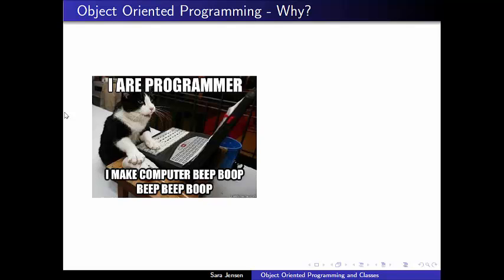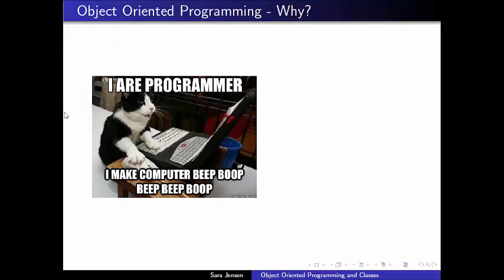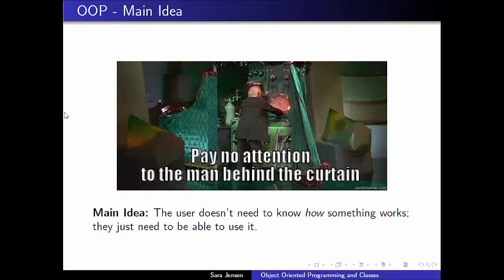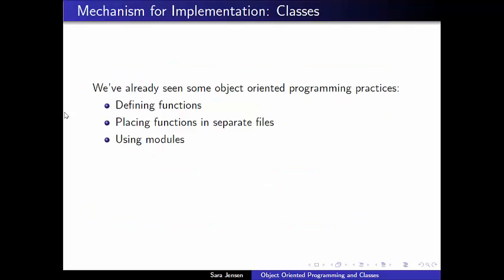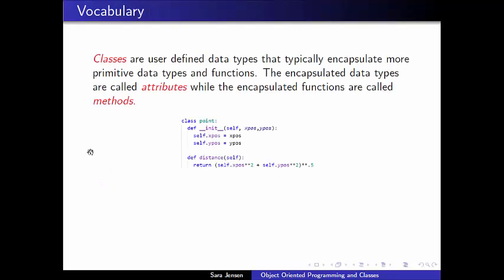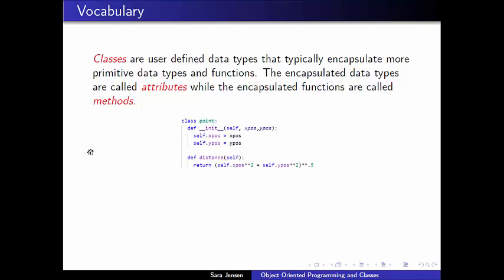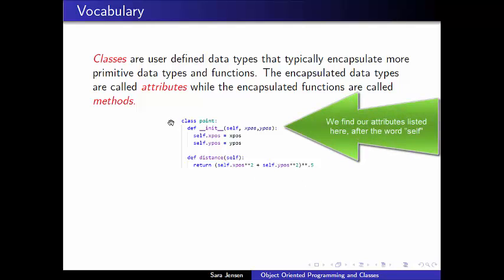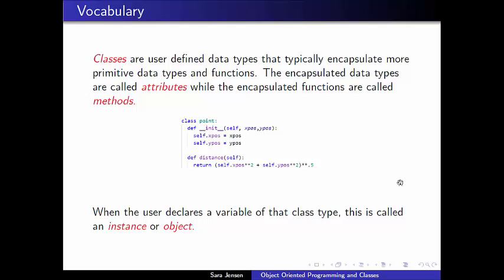Classes - 1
In this video we introduce the concept of Object Oriented Programming and define classes, attributes, and methods.